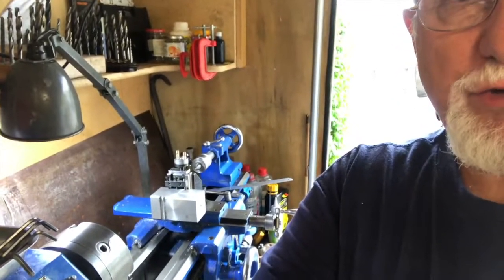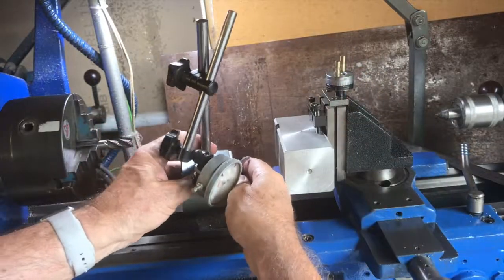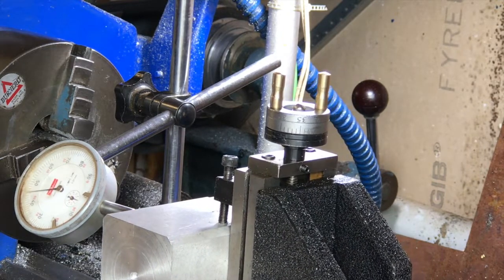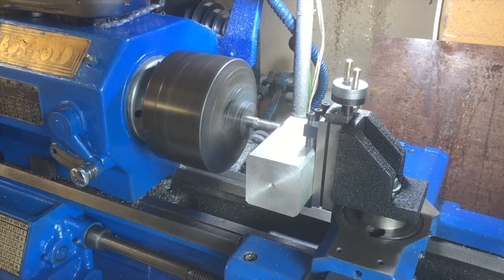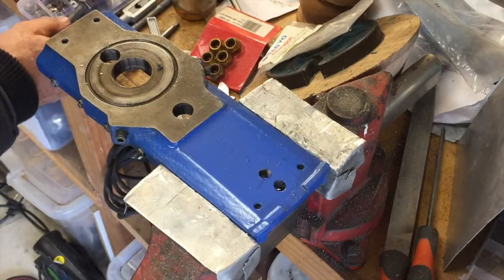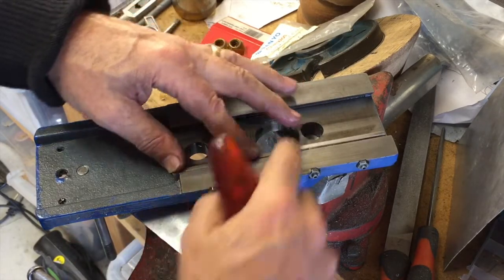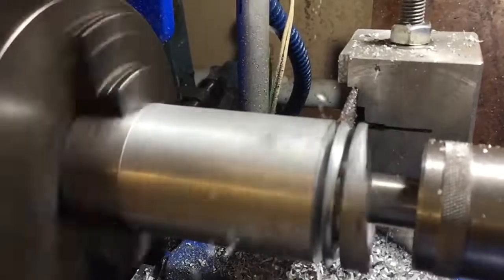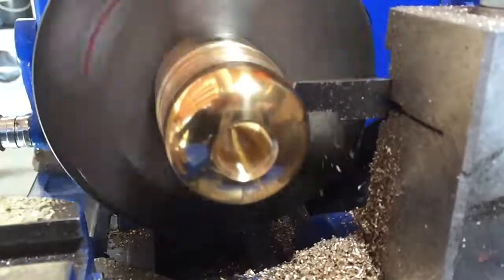Make a rear mounted cutting off (parting) tool post with a metal lathe & milling attachment. (S3-E4)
Cutting off a piece of metal in the engineer's lathe can be difficult, often causing the tool to chatter violently, dig in, jam and break the tool with damage to your work and the lathe. Using a solid rear-mounted tool post solves most of the problems. I used the newly mounted milling attachment to cut slots for mounting the tool.

In the Boxford users group we had extensive and interesting discussions about the best way to cut off a piece of metal after turning it - a process known as parting. I came to the conclusion that the best method would be to make a dedicated rigid tool post and bolt it to the back of the cross slide. It requires the cutting-off (parting) tool to be upside down and this appears to be the secret. The waste metal or "swarf" falls out of the slot by gravity instead of falling into the slot, jamming the tool.

With this design it is not necessary to rotate the chuck backwards (which is an alternative method when the parting tool is mounted upside down in the original tool post).

There is another reason why the rear-mounted tool post works so well. Look at the way the tool post responds to the heavy forces that occur due to the wide cut made during parting. With a standard front-mounted parting tool the force on the tip makes the whole tool post rotate slightly around its mounting point on the compound slide. This causes the tip of the tool to dip down and dig into the work making the cut too deeply - a process we refer to as "submarining". If you look at the rear-mounted tool the forces make it rotate around its base and the tip of the tool rises up and away from the slot, so it does not jam (a process we called "aeroplaning" in the Boxford users group. Of course the improved rigidity also reduces these effects.

Using a parting tool upside down in the normal tool holder has the same benefits except for improved rigidity. But in that case you have to run the motor in reverse (see the video on reversing switches). However, the chuck is mounted on a screw thread without a locking pin on the standard Boxford lathes and it tends to come unscrewed when heavy forces are applied during parting in reverse. I saw this happening and by the time I got the machine stopped the chuck had already come off completely!  Not good for the bed or your head!

Placing this new tool holder on the back of the cross slide also eliminated a lot of joints that can cause movement in the system. By comparison, a tool mounted in the usual tool post is connected to the compound slide which is connected to the cross slide and each of these joints allow the tool to move slightly.

Whatever the reason, the tool post that I made from a 50mm square block of aluminum has been highly successful.

There is one minor disadvantage in this design. The height of the tool relative to the center line of the lathe is not adjustable, except by regrinding the tool to shift the cutting point. This should be taken into account when setting up the mounting slot. With the tool upside down we can move the slot slightly lower and then grind the tip slightly higher to result in a well centered tip.

If the tool post still moves we could think about adding a bed clamp to the read of the carriage in addition to the one at the front of the carriage.

I start the video by showing the finished product so that you can see the end goal.